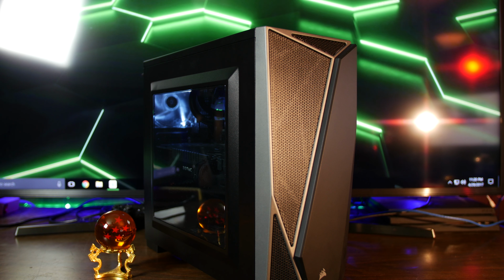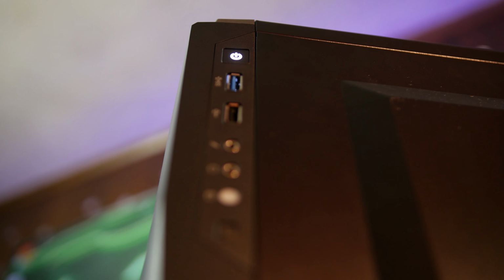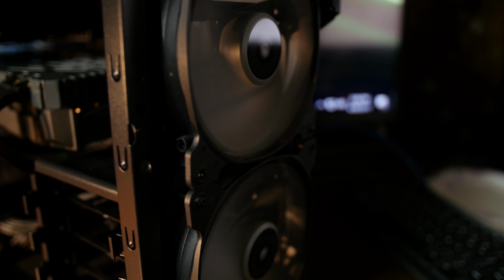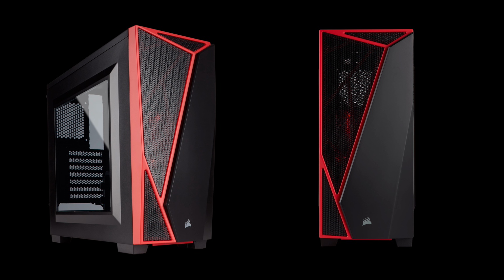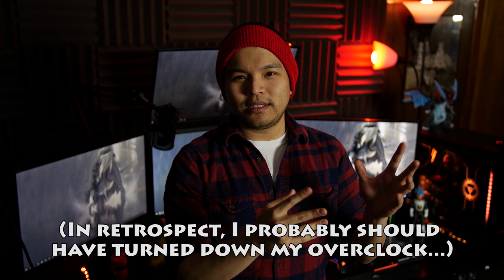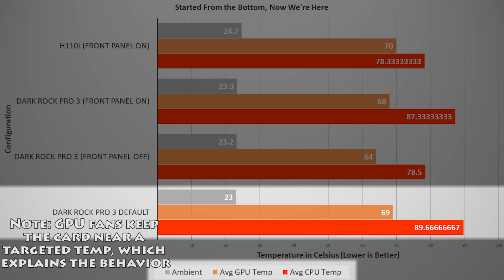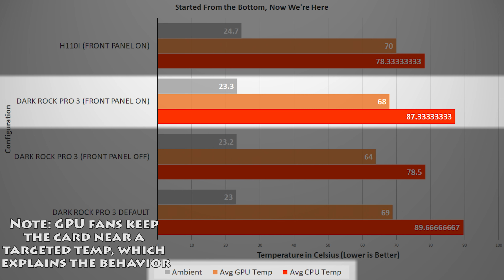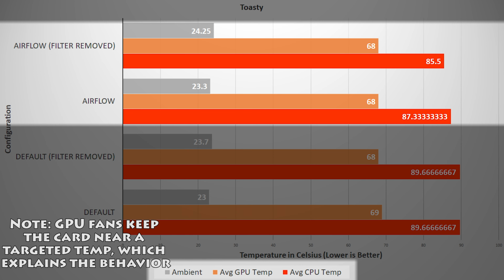Corsair Carbide SPEC-04 Case Review!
Corsair just released their Carbide SPEC-04 mid tower gaming case, and they wanted me to touch it!  At a competitive price, targeting any and all budget builders, sporting a bold, angular aesthetic, does this case offer enough to make its way to your desk?

Case Build:
i7 5820k CPU @ 4.2GHz / 1.3v
Corsair H110i AIO Water Cooler / be quiet! Dark Rock Pro 3 Air Cooler
32 GB G. Skill Ripjaws IV RAM
Zotac GTX 980TI AMP! Extreme
MSI X99A SLI Plus Motherboard
Corsair AX760 PSU / Corsair TX 750M PSU
120 GB OCZ Agility III SSD

Themes used:  Nier: Automata 2B Rain [60FPS]
Sparkling Green Top Bottom 4k
hex green

i7 7700k @ 5.0GHz / 1.4v
NZXT Kraken x62 AIO Cooler
Asus Maximus IX Hero Motherboard
32 GB DDR4 G.Skill TridentZ RGB RAM @ 3733MHz
Gigabyte AORUS GTX 1080 TI Xtreme Edition SLI
Samsung 960 EVO SSD
Samsung 950 PRO SSD
Samsung 850 EVO SSD
OCZ Trion 150 SSD
OCZ Agility III SSD
Phanteks Enthoo Evolv TG Case
NXZT Hue+
NZXT Aer RGB Fans
EVGA SuperNOVA 1000 PS Power Supply